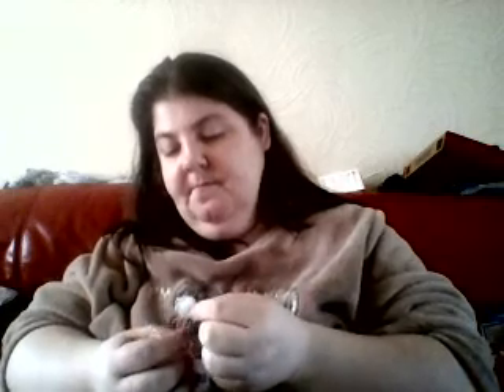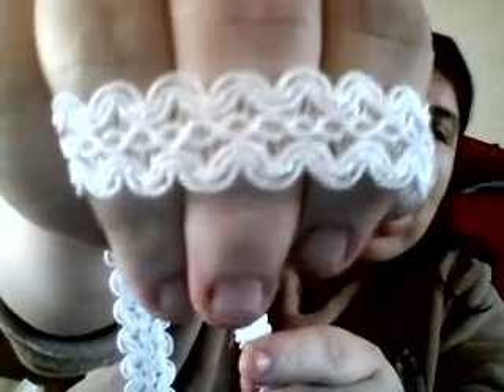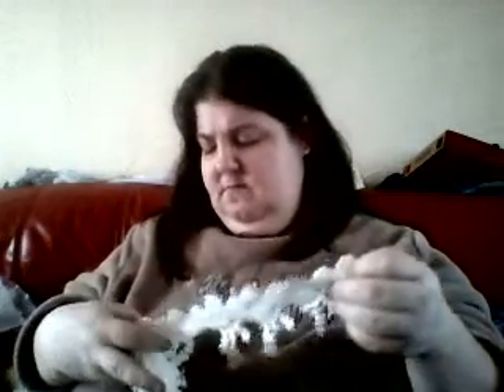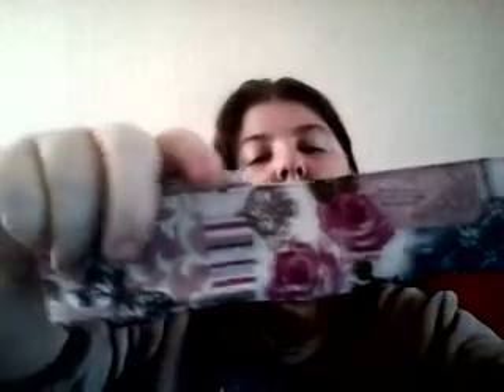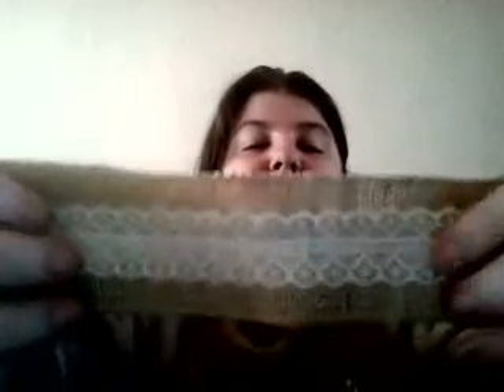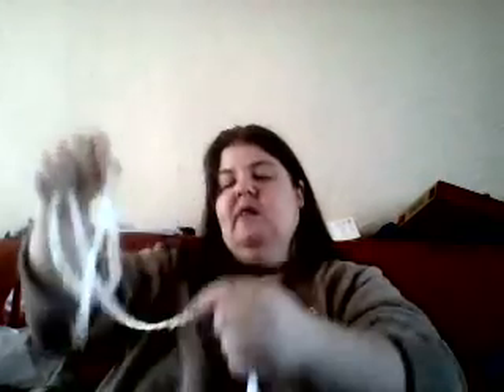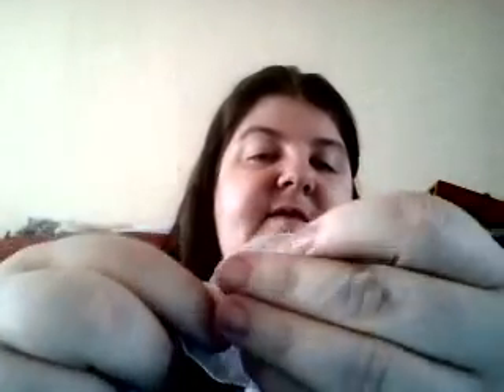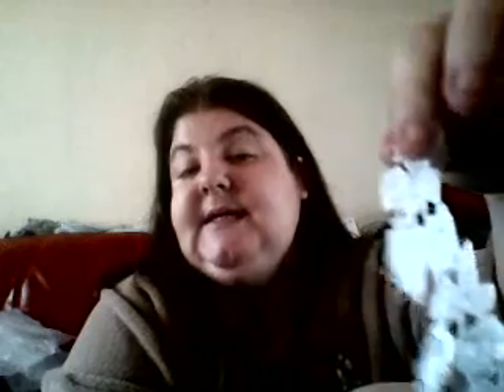Scrimpy's Haul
Fantastic haul from Scrimpys thank you Amanda for all you do x to check out Amanda's new store